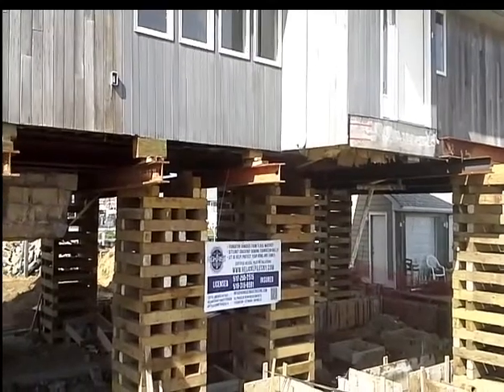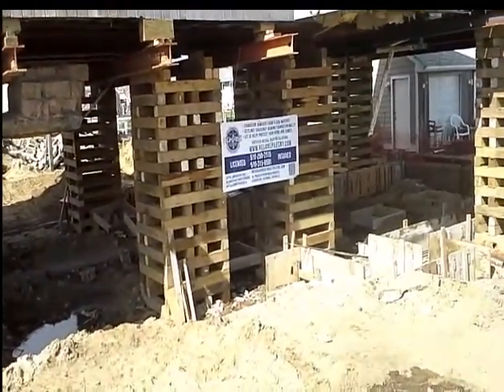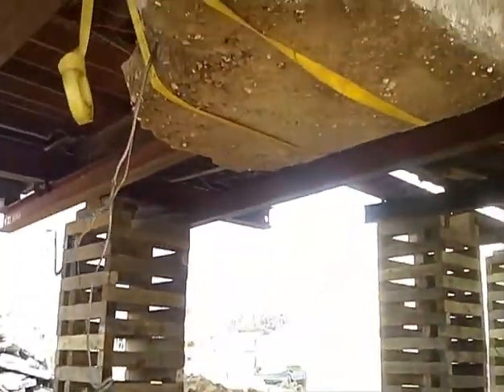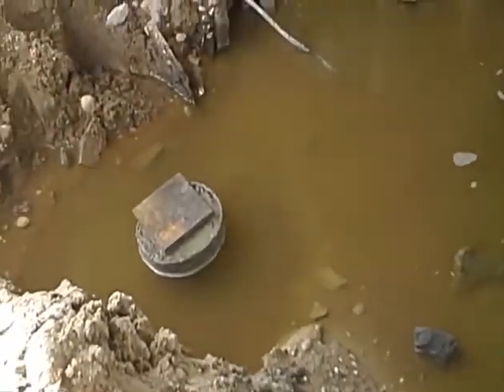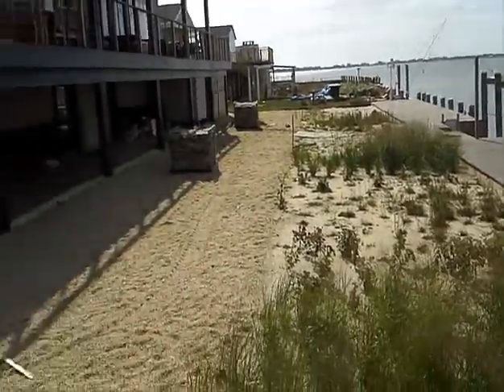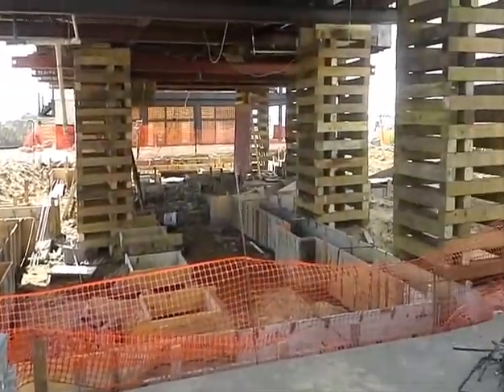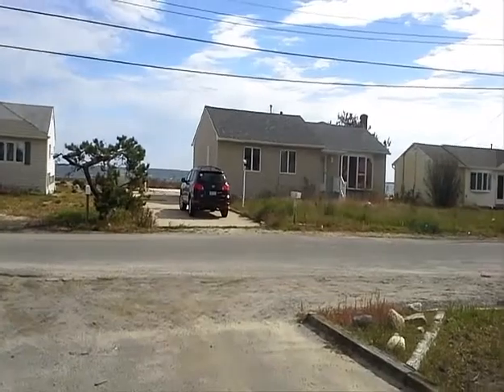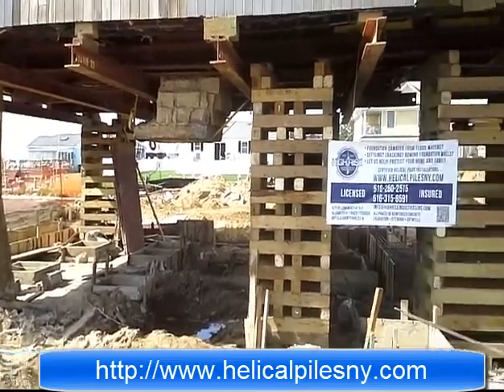Helical Pile Installation Long Island NY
http;// Helical piling being installed under a home on Long Island NY
by High Rise Industries Inc. Helical piles are being installed in a V zone flood area. This is a major step in flood prevention and the best possible precaution a home owner can take to safe guard their Home